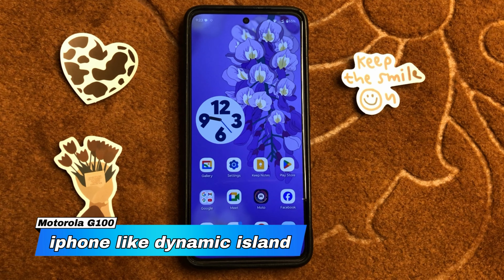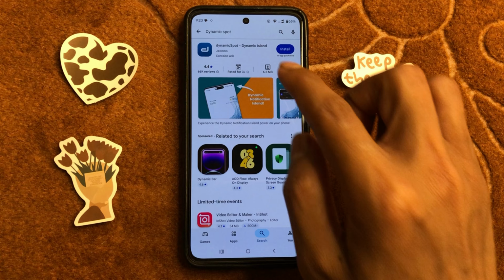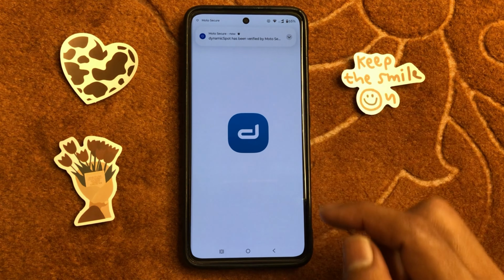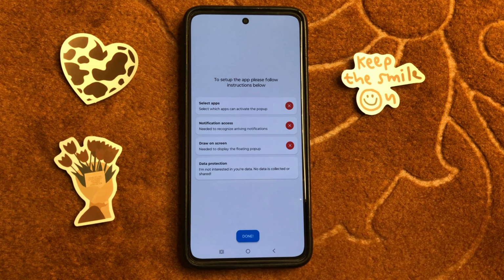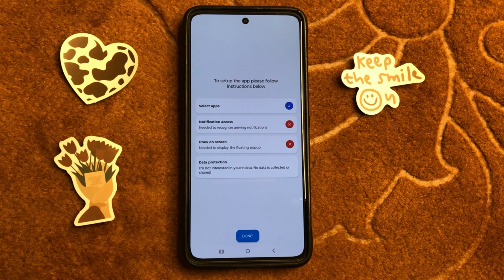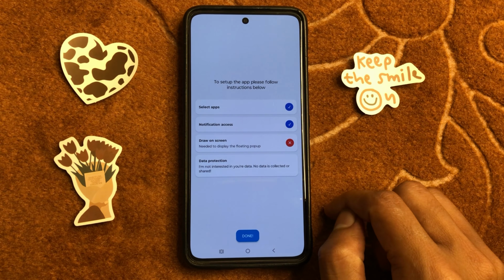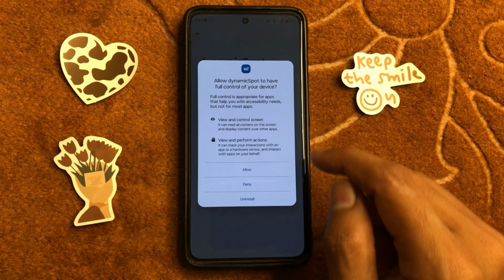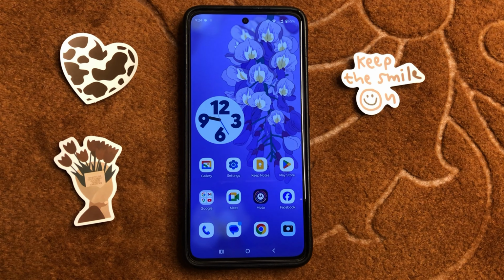How to iphone like dynamic island Motorola G100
0:00 Intro
0:15 Open Play Store
0:34 Search iPhone Like Dynamic Island
0:58 Install Dynamic Island App
1:28 End & Tips